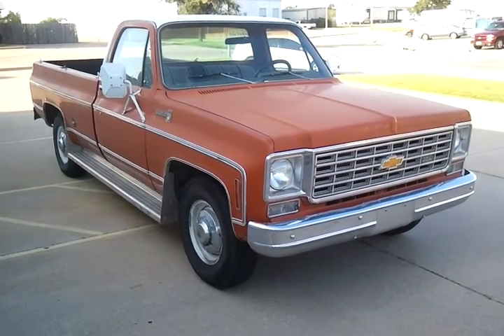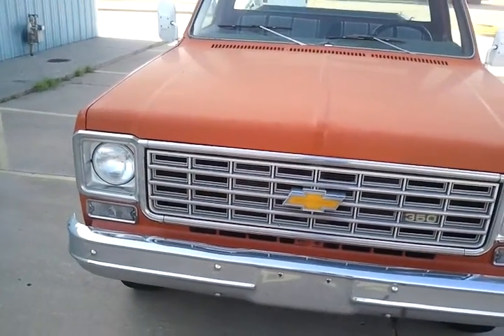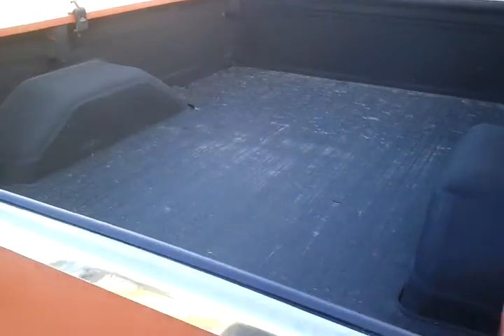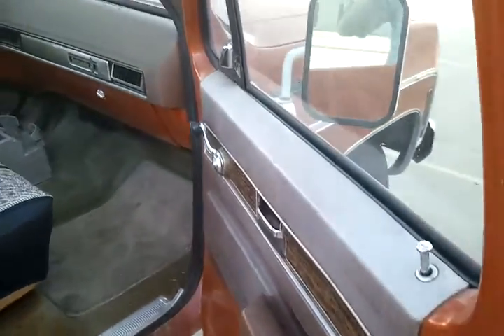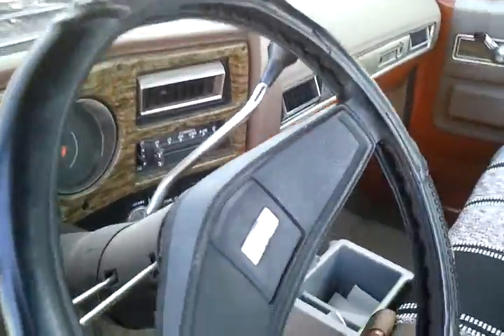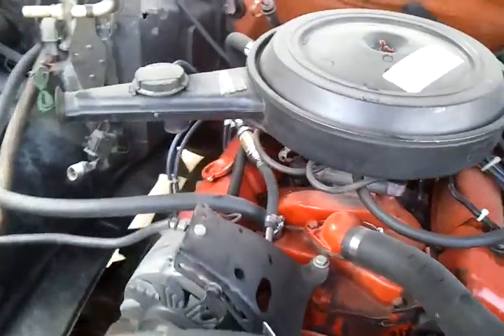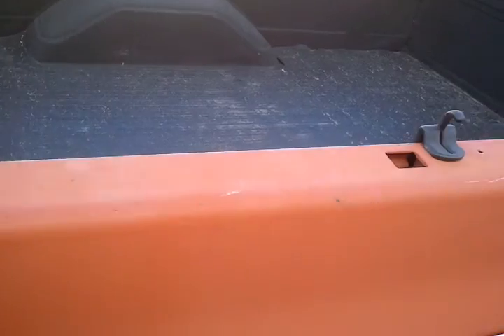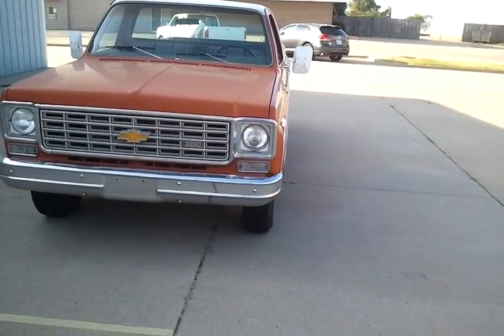SOLD 1975 C 20 Chevy 2 Owners 350 Auto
For Sale 1975 C 20 Chevy Two Owners 350 Auto Air